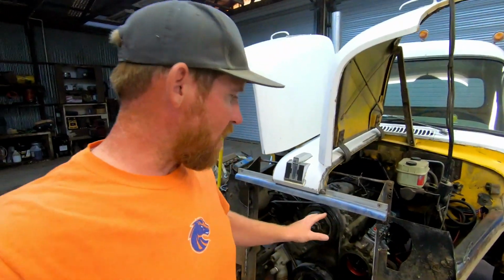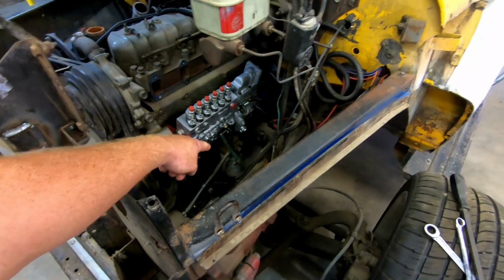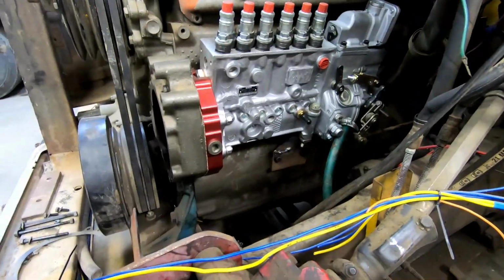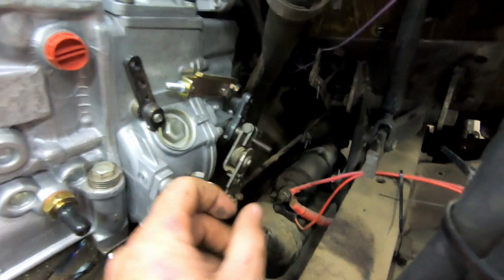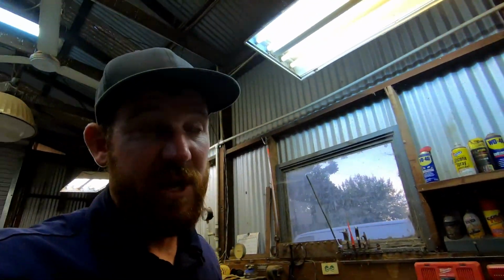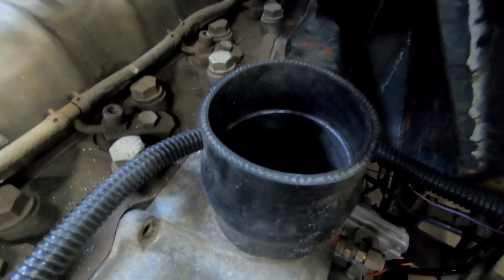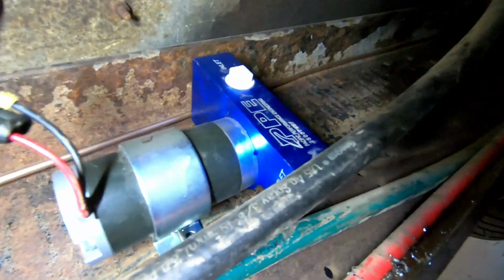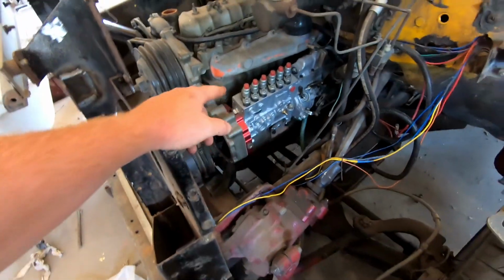P7100 Install part 2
Part 2 of installing the P7100 P Pump onto our Dt360 swapped Loadstar.